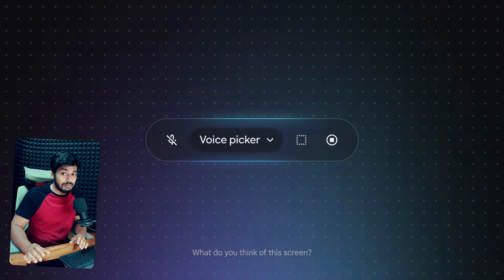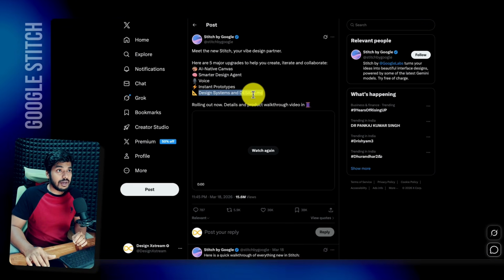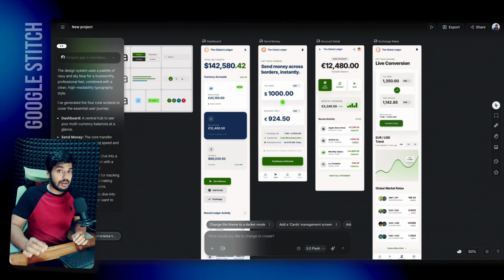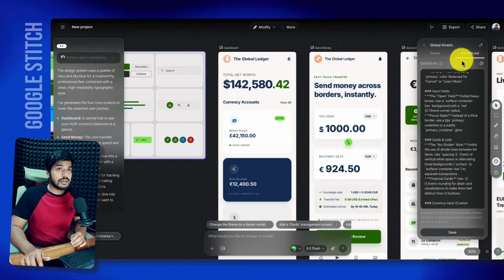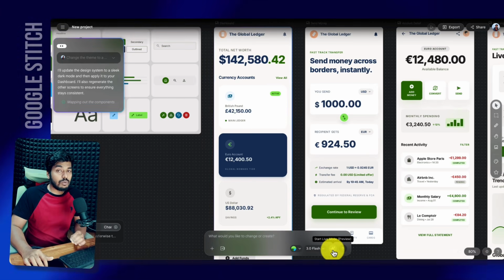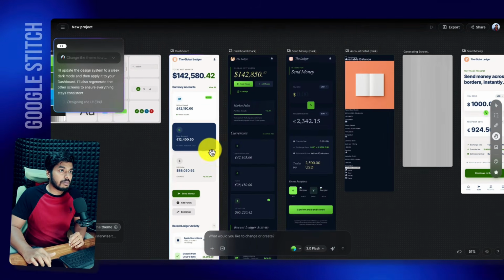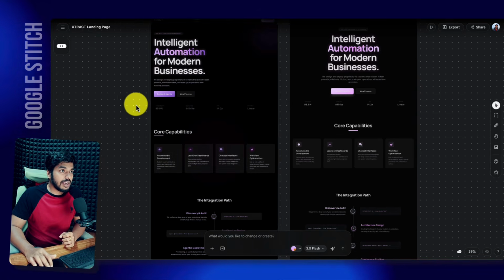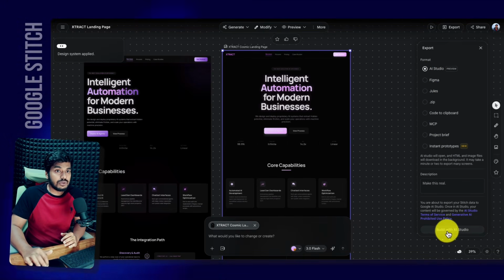Why Good Designers Won’t Be Replaced by Google Stitch (Yet)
Everyone is talking about Google Stitch as the ultimate Figma competitor, but is it actually better than a human designer?

In this video, I’m breaking down the "look at this" features that are going viral—from the instant prototyping to the predictive heatmaps. But I’m also showing you why even the smartest AI can’t replace a senior designer’s intuition just yet.

We look at the gap between "perfectly generated" and "strategically designed." If you're a UI/UX designer wondering if your role is at risk, this is the breakdown you need to see. It’s not about fighting the AI—it’s about knowing how to stay two steps ahead of it.